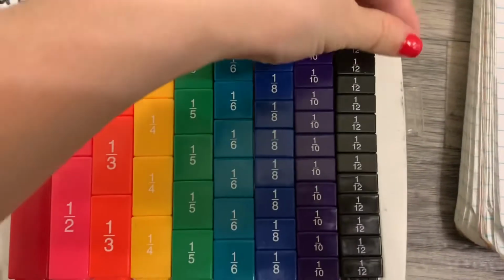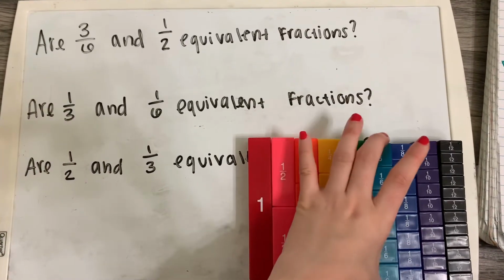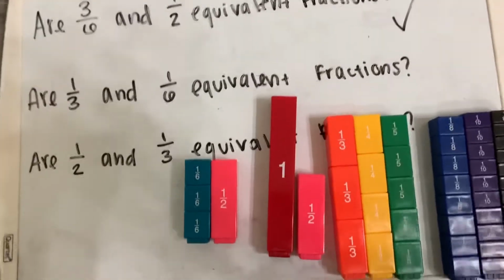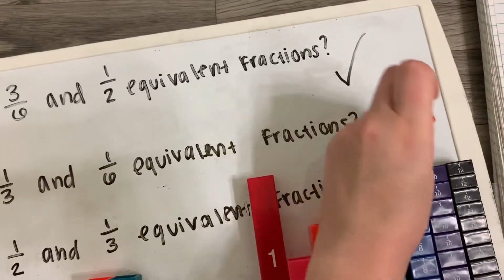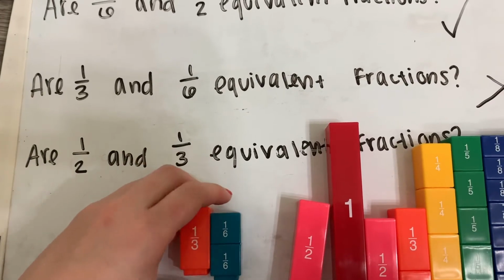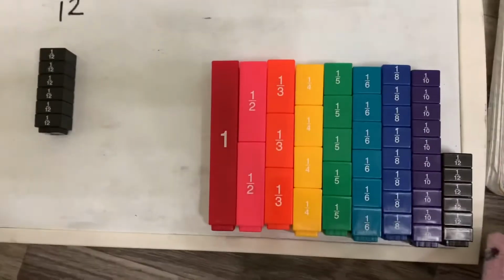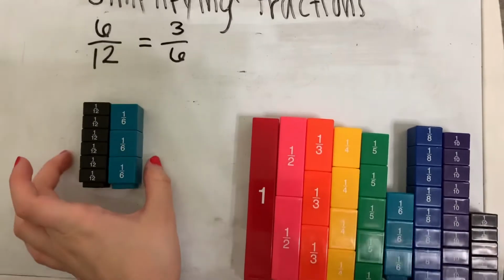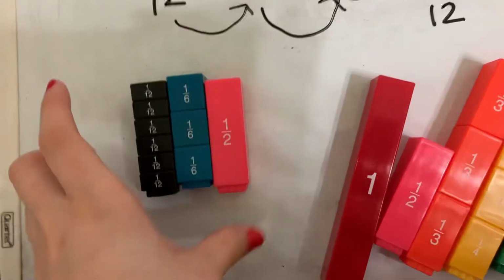Using fraction towers to teach equivalent fractions and simplifying fractions